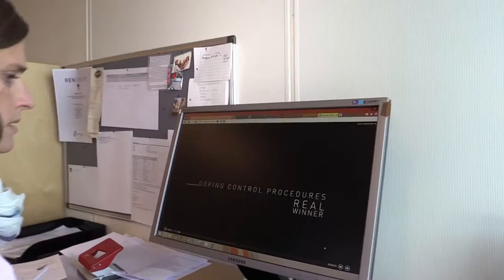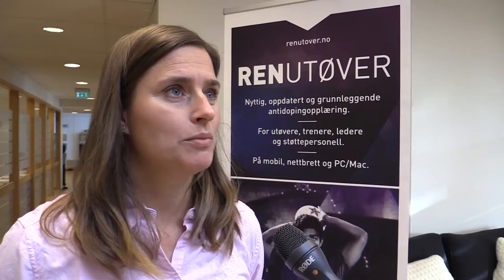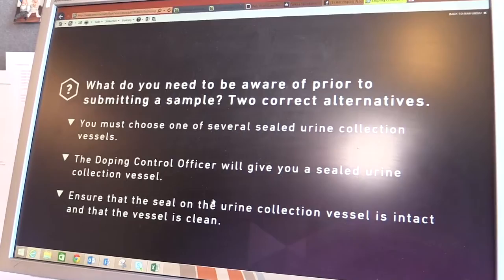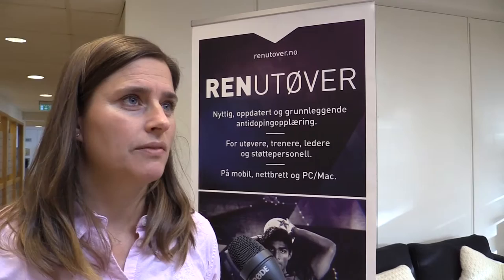Real Winner 2015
Anti-doping Norway's adviser for prevention and education, Linda Olsen, talks about the latest version of our e-learning program Real Winner.